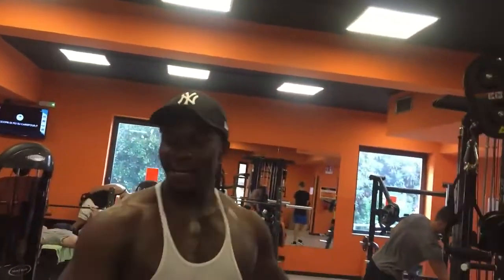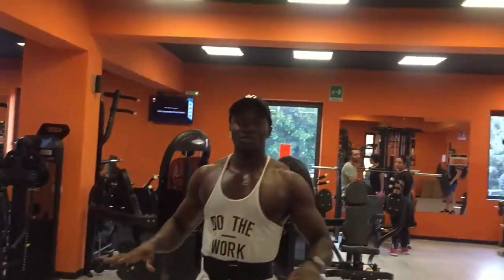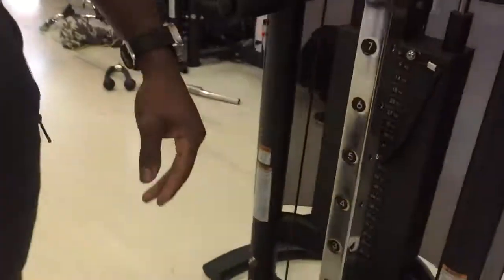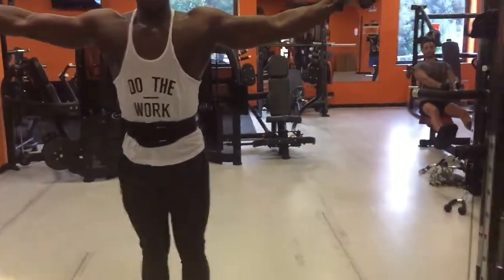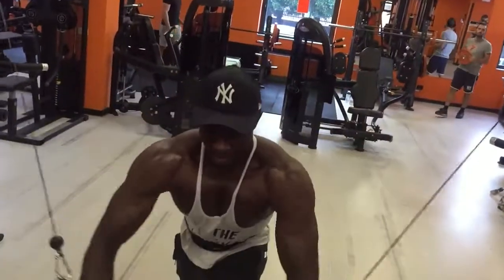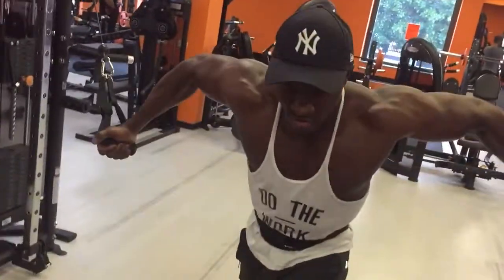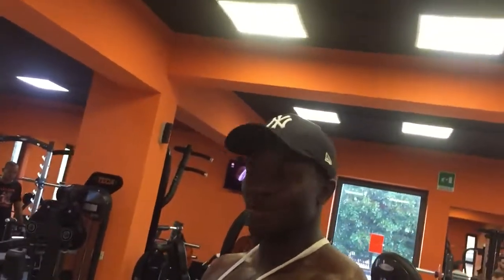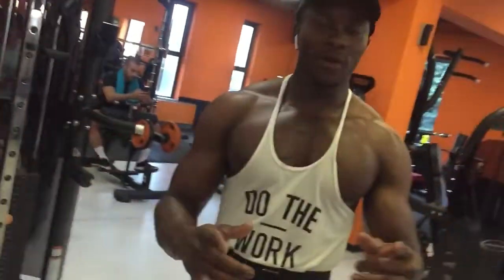Lessons of Style by Irina Tirdea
Lessons of Fitness with Peter Obrown Personal Trainer
1 Lessons on Chest training IRIS Press TV Milan